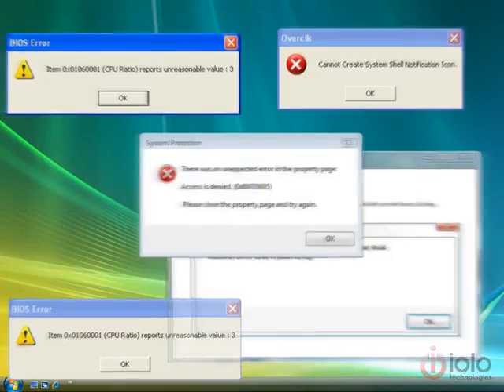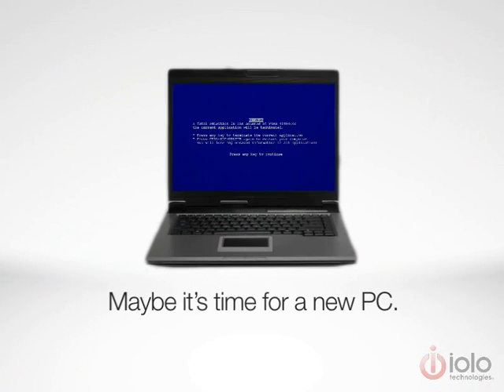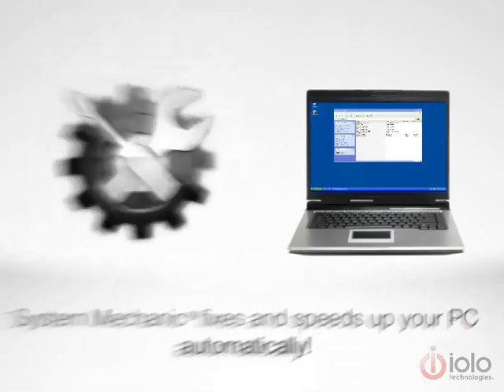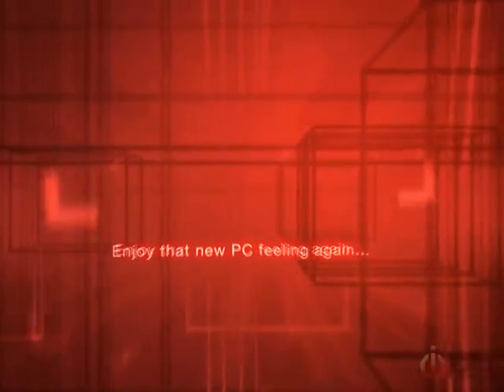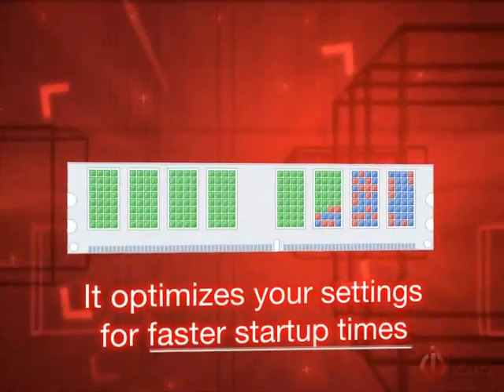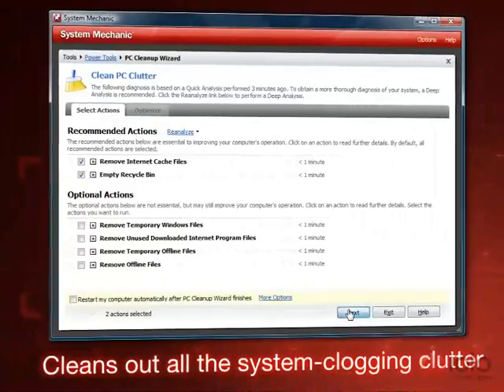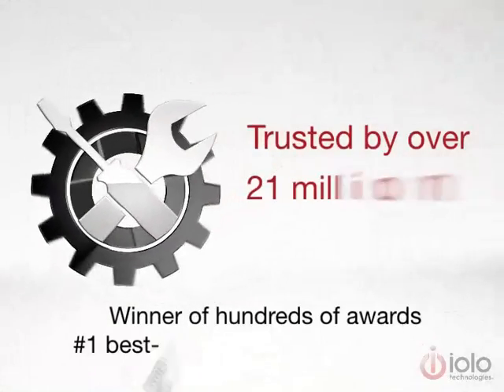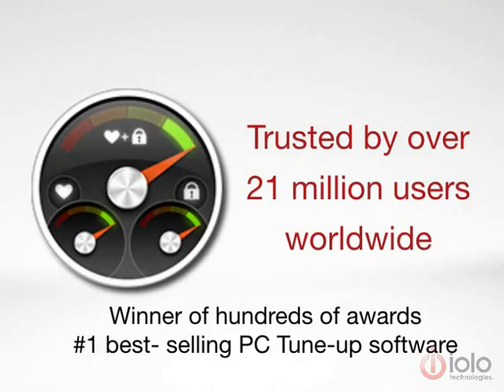best computer repair software|system mechanic discount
The latest discounts for this #1 product can be found here.
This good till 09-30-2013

system mechanic key
system mechanic download